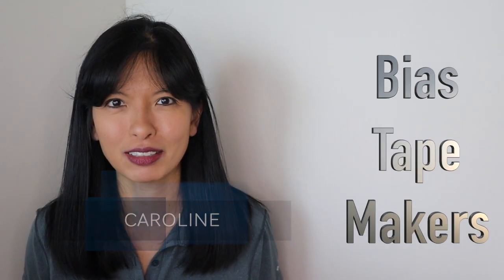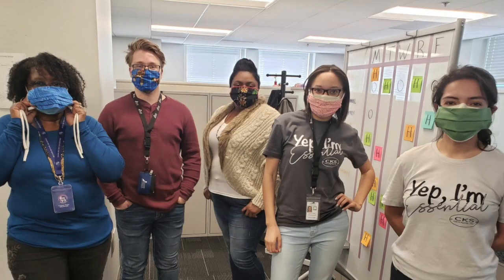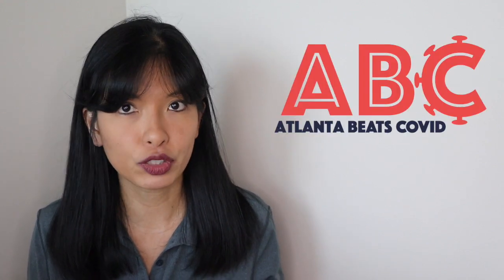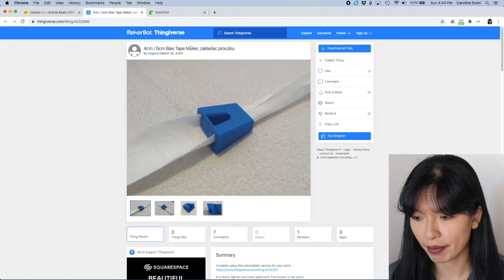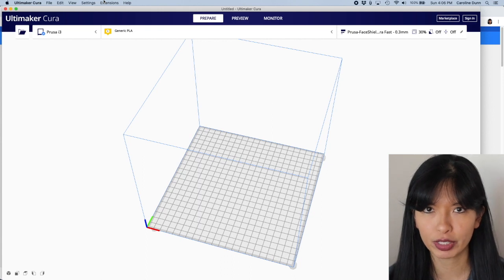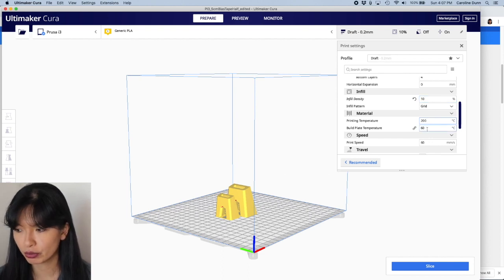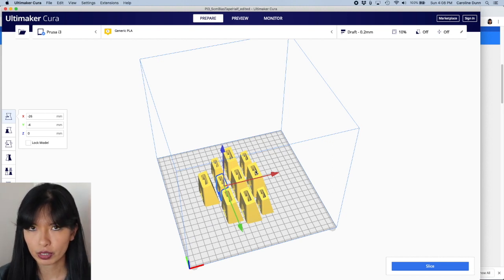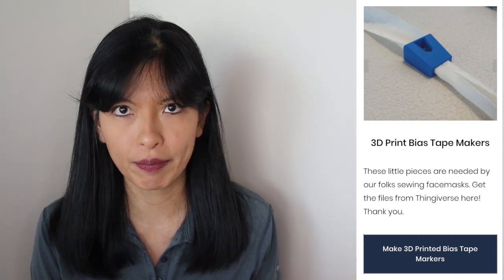3D Printing Bias Tape Makers for Sewing Masks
In this video, I share my Cura settings and where to get the STL files for printing bias tape makers.
This video is about 3D printing bias tape makers for people sewing face masks for hospitals in the fight against COVID-19

With the COVID-19 crisis, there is a huge shortage face masks and a lot of people are dusting off their sewing machines and making cloth masks in their home.